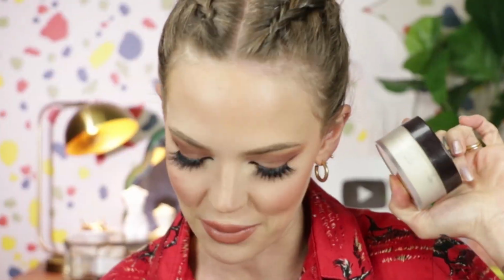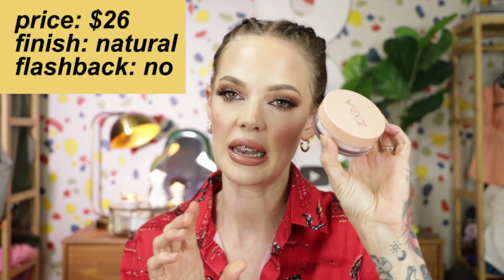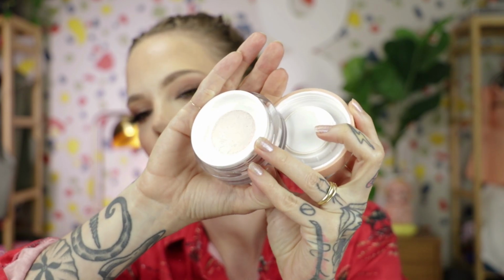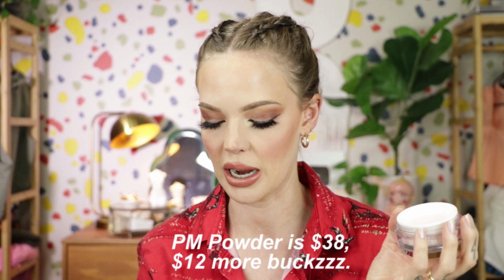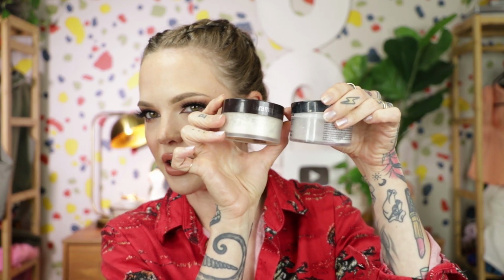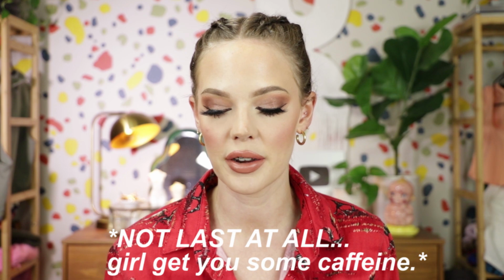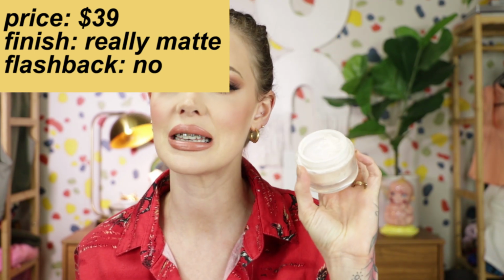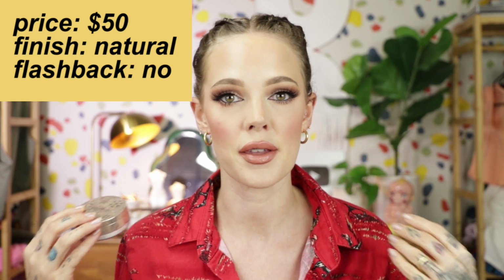THE BEST LOOSE SETTING POWDERS - Dry Skin, Matte to Natural Finishes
HAPPY Fifteenish Minute Friday MalPals and NewPals! These are my picks for the absolute BEST loose setting powders that are great for dry skin, but also ALL skin types because these include matte to natural finishes. Some of these powders are super underrated, and I really want more people to give them a chance:) So let me know if you do!

Love y'all,
-XO MAL

〰〰〰Get the goods by shopping the links below〰〰〰

➕PRODUCTS MENTIONED➕
Laura Mercier Loose Translucent Powder (im sorry i hade to)
Zoeva Authentik Powder
Pat Mcgrath Sublime Powder
Dermablend Loose Powder Original
Lancome Long Time No Shine Powder
Decorte Setting Powder

Skull:
Foundation: Chanel Sublimage L’essence De Teint BD21
Concealer: Armani Luminous Silk Concealer 3
Powder: Laura Mercier Candleglow Powder 1
Brows: Hourglass Arch Brow Platinum Blonde & Em Cosmetics Flexibrow Clear

Orbitals:
Mascara: Hourglass Caution Mascara
Lashes: Lilly Lashes Miami Lite

Flesh Flaps:
Lip Liner: Charlotte Tilbury Lip Cheat Iconic Nude
Lipstick: Charlotte Tilbury KISSING Lipstick Nude Romance

About me, Mallory...I'm Mallory Brooke.
I live in Houston (but you may know me from Seattle, Anchorage, or my hometown of Huntsville, Alabama). I've been producing content here on YouTube for 7 years; mostly beauty tutorials & reviews, lifestyle vlogs, and wellness content. You can also catch me putting my face on and working out on Instagram, find me ranting about bad movies and other pop culture on twitter, or tune in to me discussing everything under the sun on my podcast "I'm Fine with Mallory Brooke".

You probably didn't see me on season one of Kim Kardashian's show Glam Masters, where I got to work with Mario Dedivanovic, Kandee Johnson, Laverne Cox, and Zanna Roberts Rassi.

As a full time influencer I receive lots of products for review. Whether the products are gifted or part of a paid-partnership, I only share them when they are good enough to put my name behind.
My opinions are always honest and my own. I always fully disclose paid-partnerships in accordance to FTC guidelines.